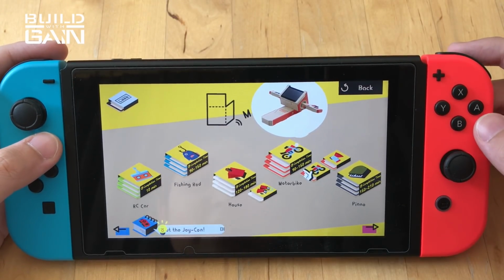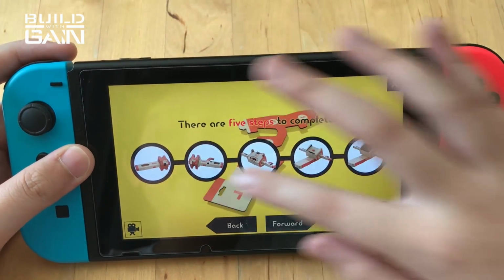EP. 40 Building Nintendo Labo, The Toy-Con Motorbike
For celebration 1 year anniversary Build with Gain channel on April 20, 2018. Gain proud to present Nintendo Labo, the variety kit from Nintendo that publication date on the same day!!!

The toy from variety kit that Gain building is The Toy-Con Motorbike.

Nintendo Labo is a gaming and construction toy platform developed by Nintendo and used as an extension for the Nintendo Switch video game console, which was released in April 2018. The platform uses kits that include cardboard cut-outs and other materials that are to be assembled in combination with the Nintendo Switch console display and Joy-Con controllers to create "Toy-Cons" that can interact with game software and vice versa. Nintendo designed Labo as a way to teach principles of engineering, physics, and basic programming.

Let 's Gain know what you want to see next!

Click the “Like” button and “SHARE” with your friends!